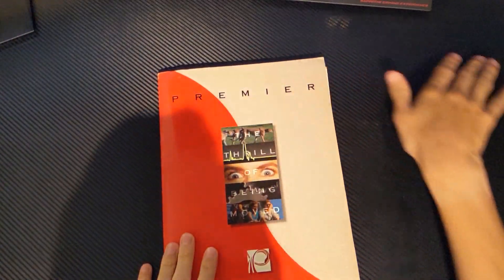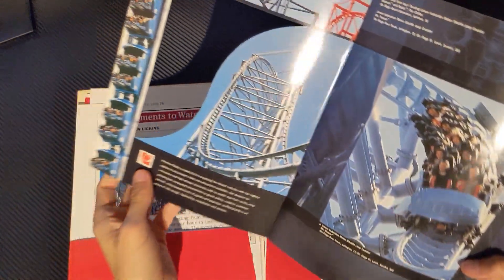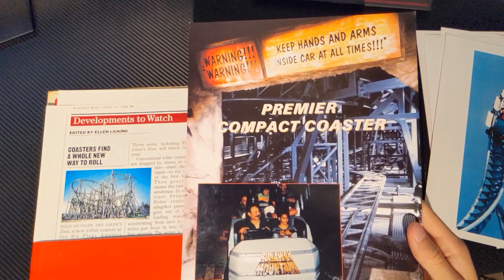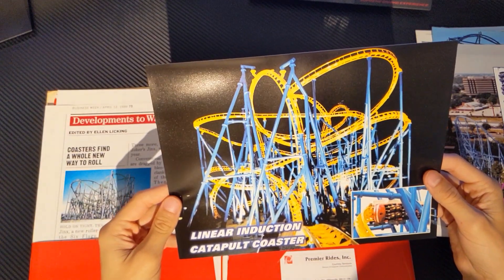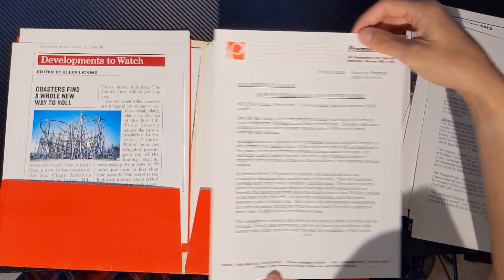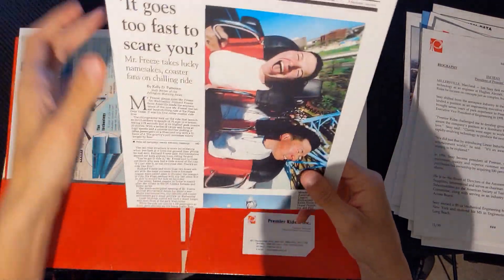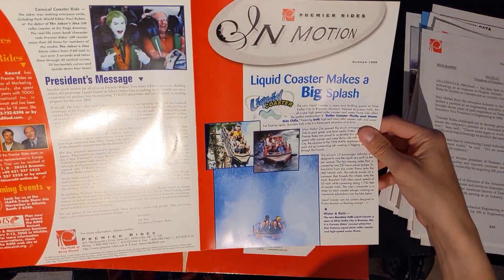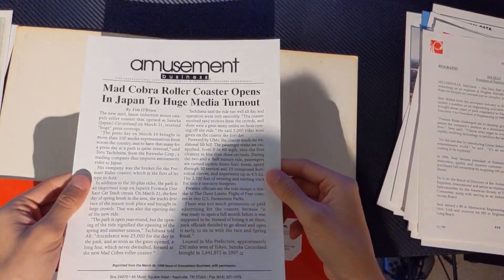What's Inside this Premier Rides Press Kit from the late 1990s?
I go through this Premier Rides Press kit and show you everything inside from Mr. Freeze, to Buzz Saw Falls, and more!